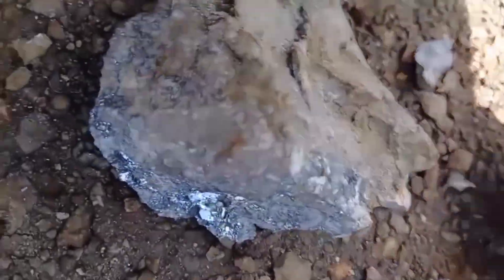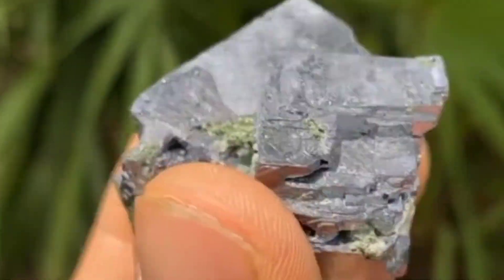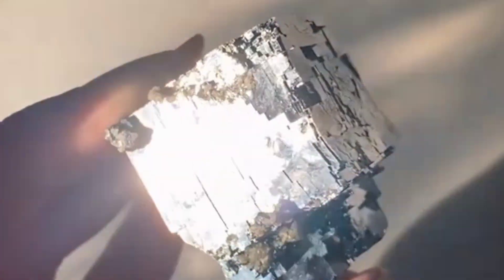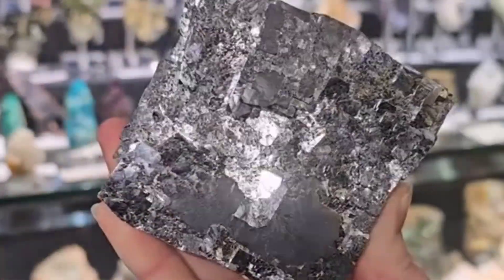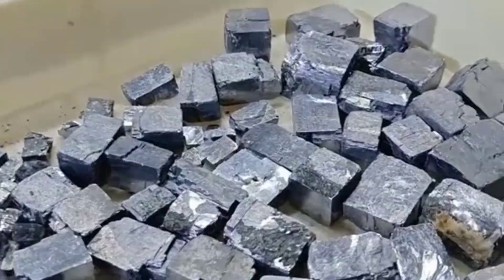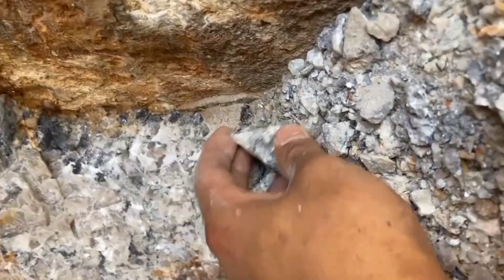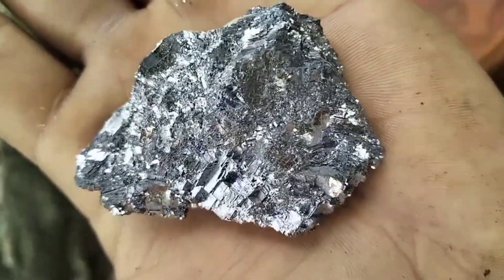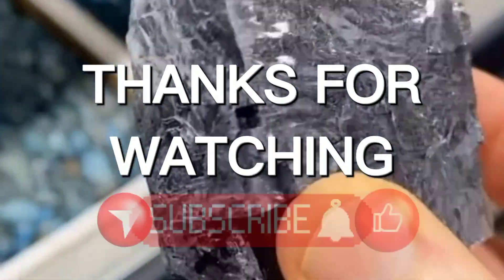This mysterious mineral has fooled miners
What if the shiny metallic stone you just found isn’t silver, meteorite, or hematite — but something even more fascinating?
In this documentary-style episode, we uncover the truth behind Galena, Earth’s ancient metallic mineral with a mirror-like shine and incredible density.

Galena has fooled miners and collectors for centuries, but once you learn to recognize its real signs — you’ll never mistake it again.
Join us as we explore how Galena forms, where it’s found, and how to identify it using simple field tests like streak, weight, and cleavage.

🌍 In this video you’ll discover:

What Galena really is and how it forms deep inside the Earth

The key differences between Galena, Silver, and Meteorites

How to perform the real “Galena Identification Test” at home

Why Galena’s metallic beauty has fascinated humans for thousands of years

How to safely collect, clean, and preserve your Galena specimens

💎 Whether you’re a rock collector, mineral hunter, or just curious about that mysterious metallic stone in your hand — this video will open your eyes to a world hidden right beneath your feet.